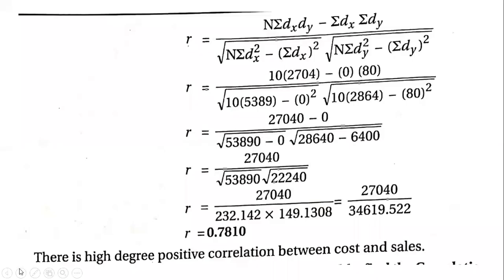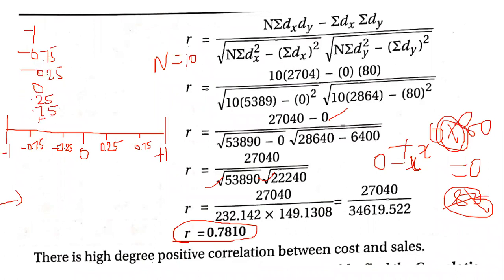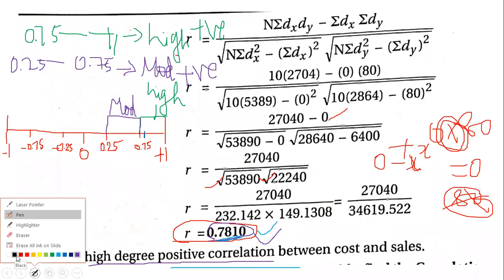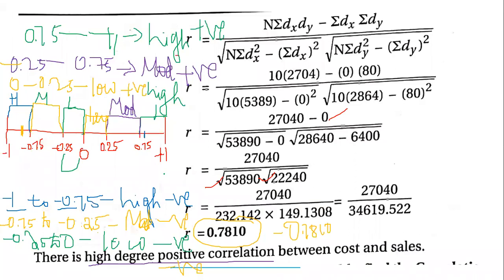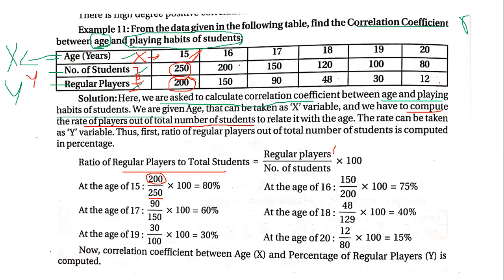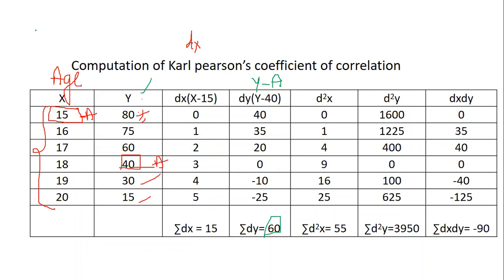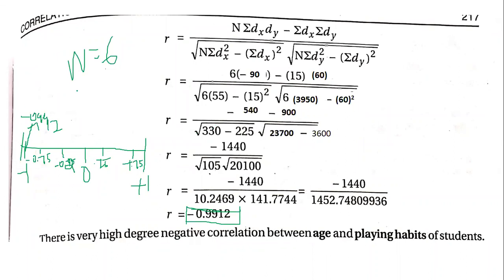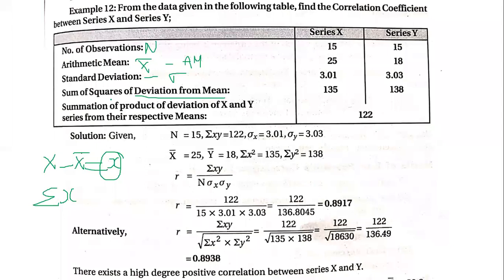sem 3 bcom - QABD 2 - Correlation & regression analysis - class 7